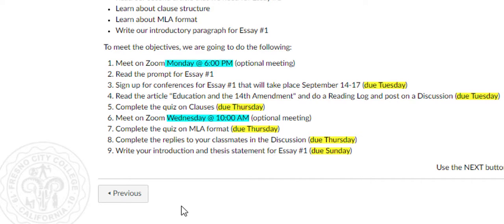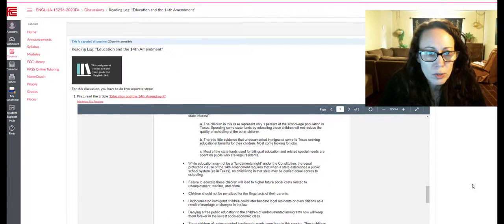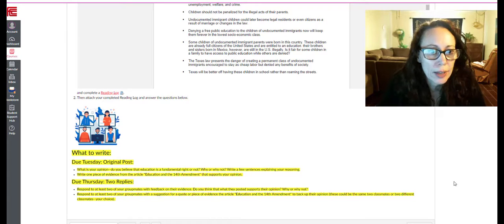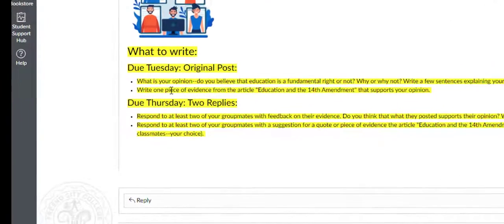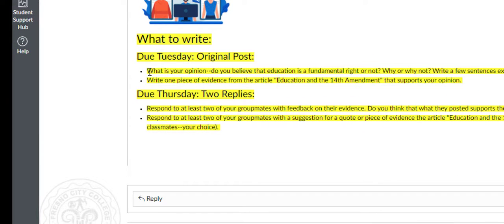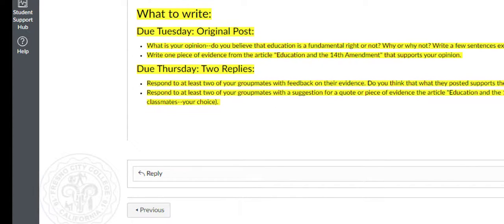1A15w week 3